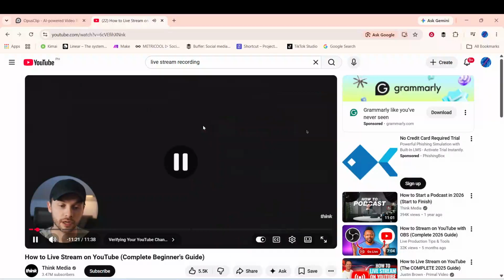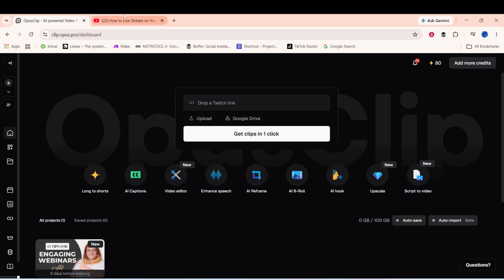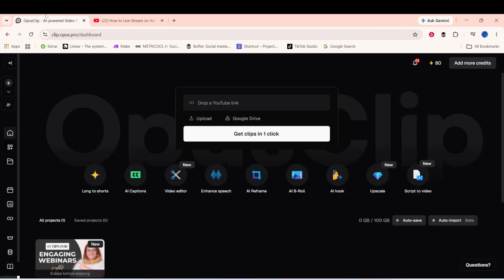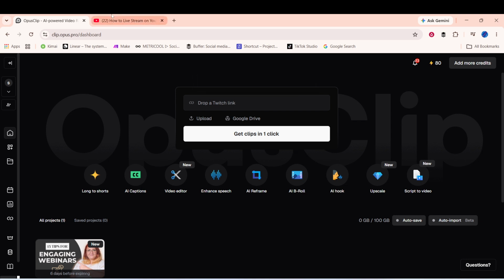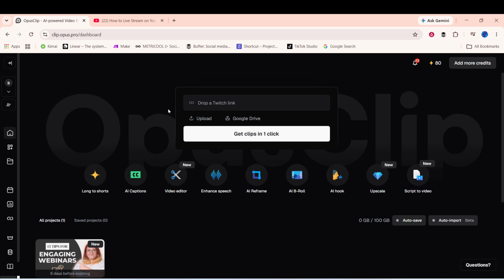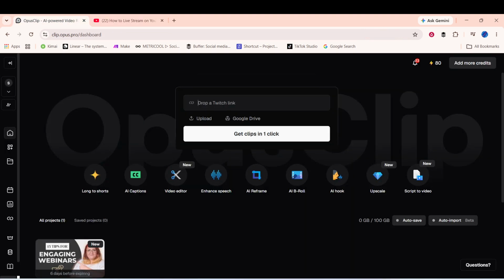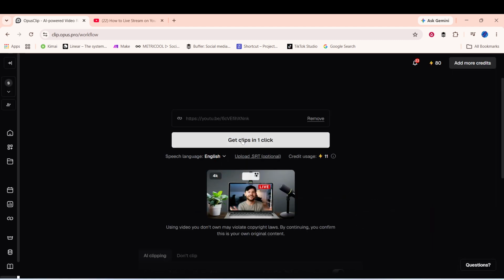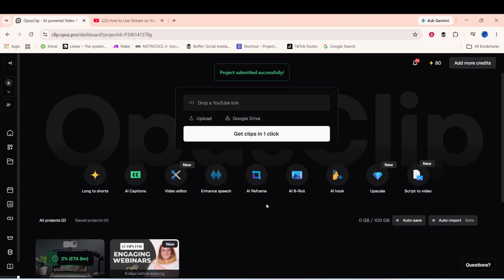How to Use Opus Clip for a Live Stream Recording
In this video We will show you How to Use Opus Clip for a Live Stream Recording